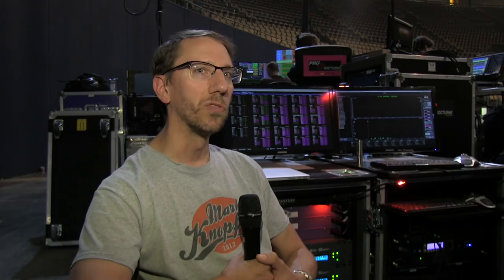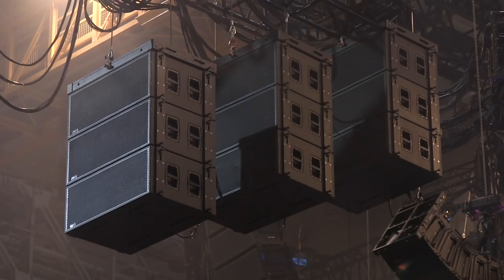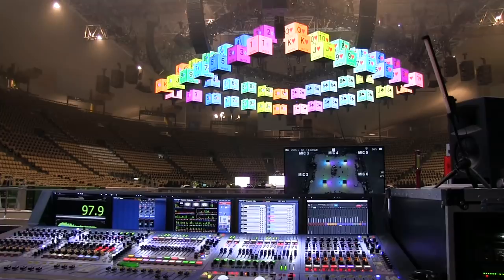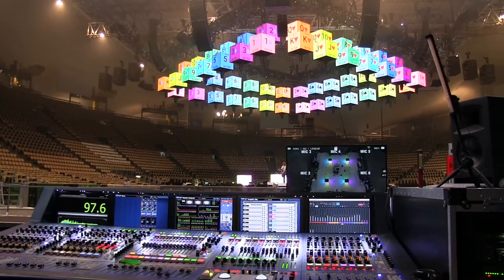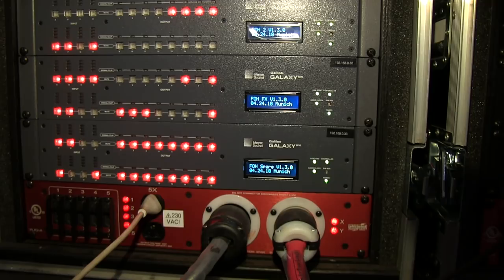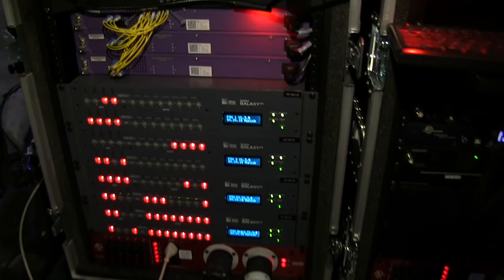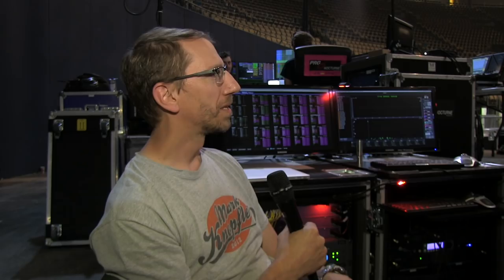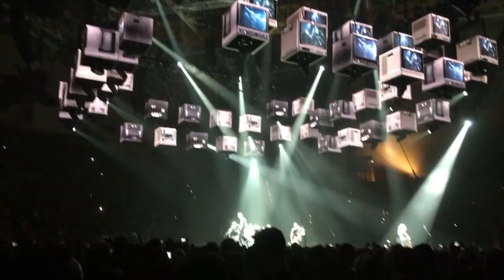Metallica WorldWired Tour - Behind the scenes (2 of 4): Systech Tom Lyon on Meyer Sound LEO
System Tech Tom Lyon talks about the sound system for the Metallica WolrdWired Live Tour at Olympiahalle München. The sound system consistes of Meyer Sound LEO element and Meyer Sund 1100 LFC subwoofer elements.

Kamera; Markus Wilmsmann
Schnitt: Maksim Mladzinau